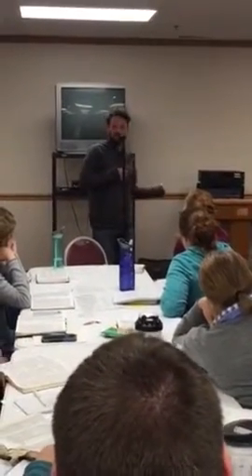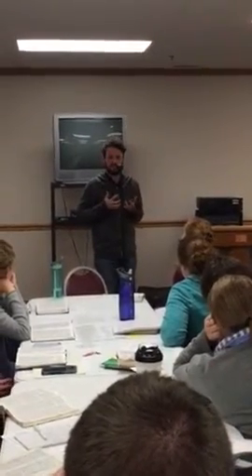Keaton talks coffee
Keaton tells why he makes coffee the way he does.